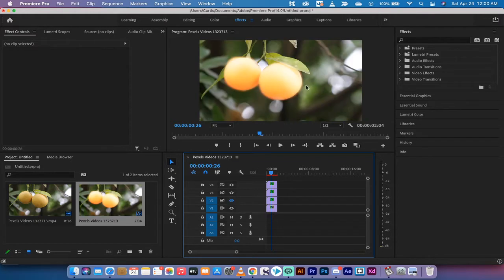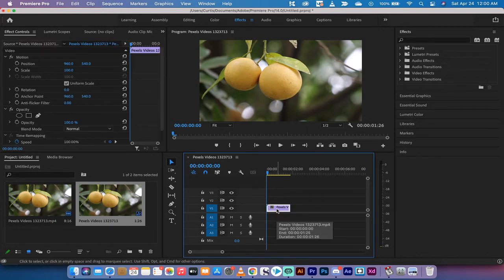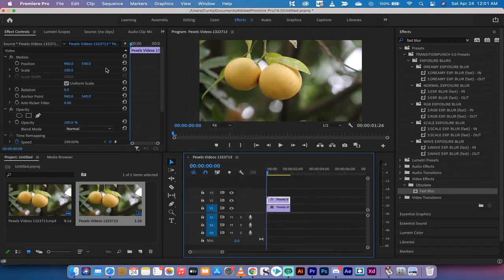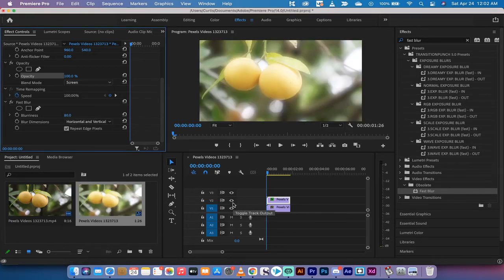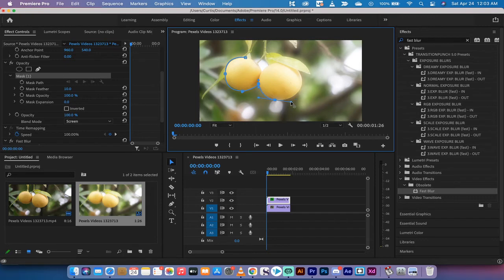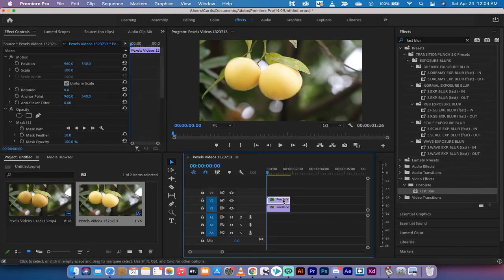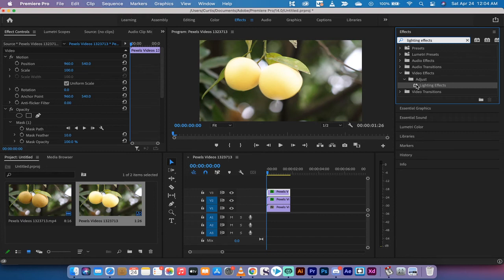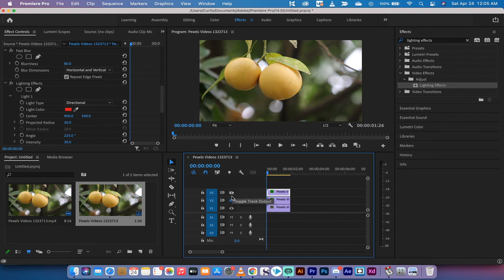How To Create a (Colored) Glow Effect - 3 Styles - Premiere Pro CC 2021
In this tutorial I show you how to create a glow effect inside Premiere Pro CC 2021.  I show you to create a glow effect to a specific object or subject, and I also how you how to change the color of the glow.

First, drop your video into the timeline.  Create a duplicate copy.  Selecting the top video track, apply a fast blur or gaussian blur - increase to approximately 80.  Next, change the blend mode from normal to screen.  This will apply a full glow effect to your video.

To apply a selective glow, select the free form bezier tool / pen tool and draw a mask around the object you want to glow.  This will apply a selective glow.  Next, if you want to change the color of the glow, select the lighting effect and apply it.  Change the color from white to whatever color you want your glow to be - in this tutorial we used red.  This changes the colour of your glow!